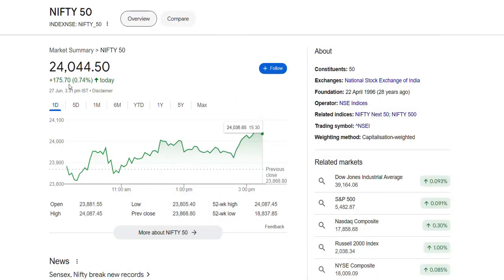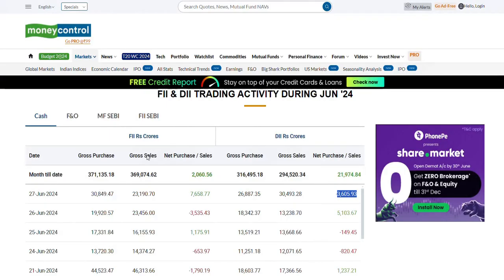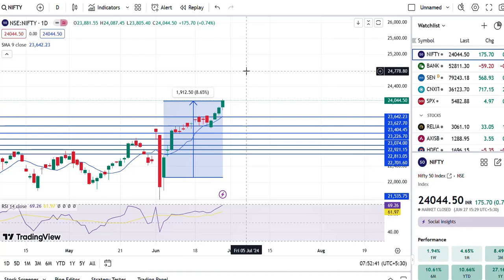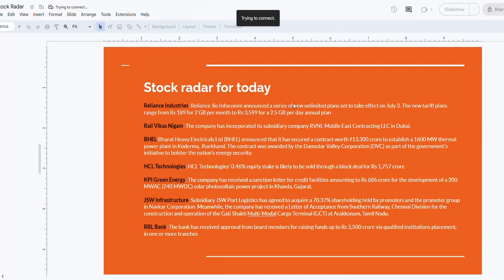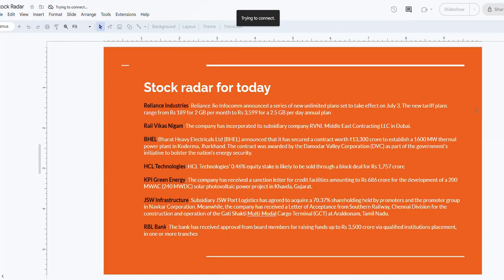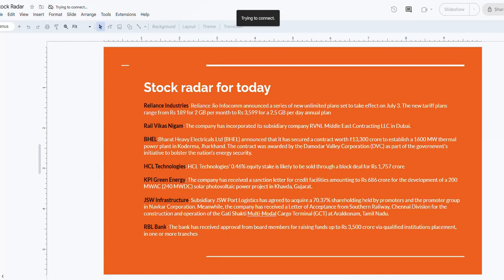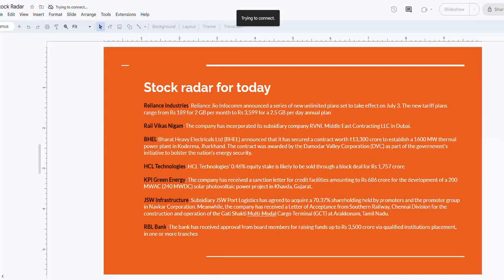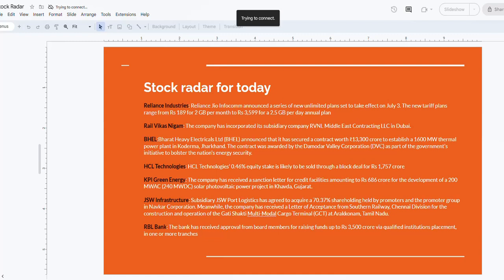Premarket analysis KPI Green Energy, JSW Infrastructure, RBL Bank, BHEL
KPI Green Energy, JSW Infrastructure, RBL Bank, Raymond, Ipca Laboratories, AU Small Finance Bank, Sagar Cements, and Archean Chemical Industries, Zee Entertainment Enterprises,BHEL